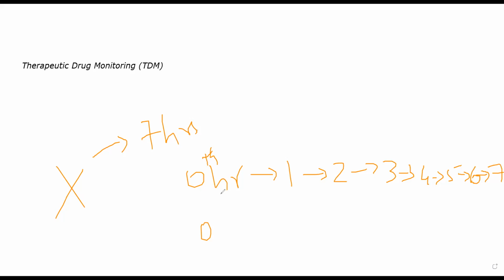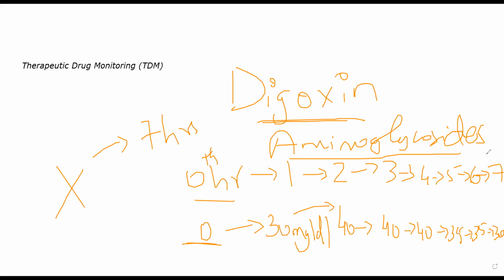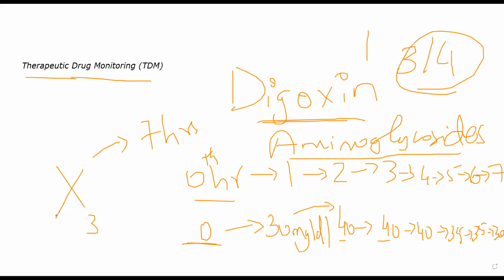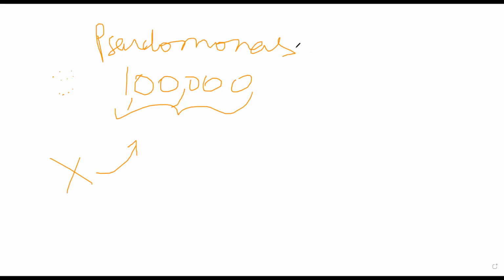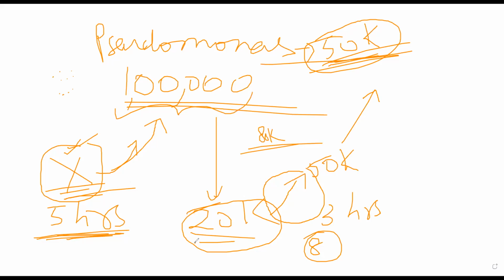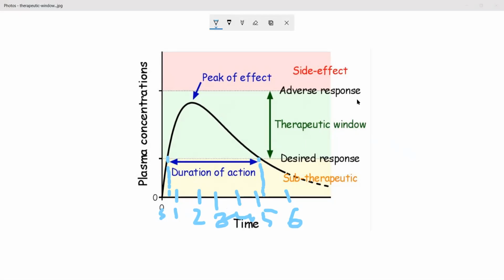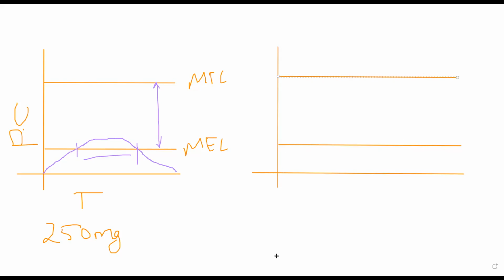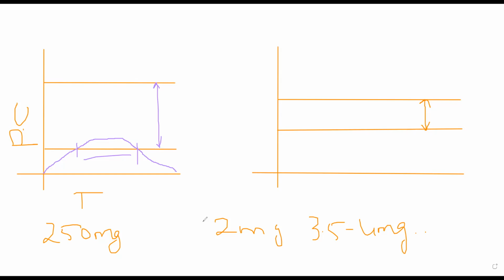TDM & Therapeutic Window